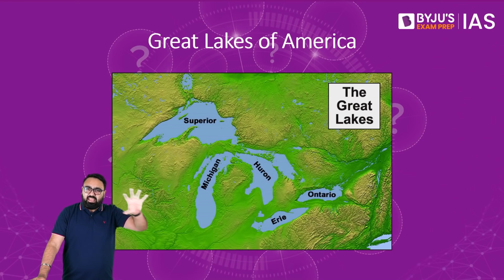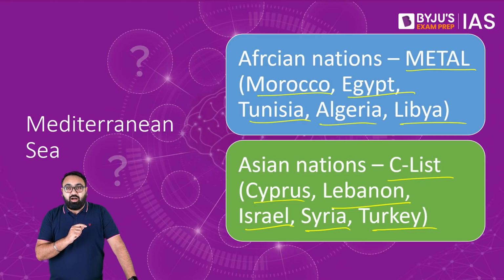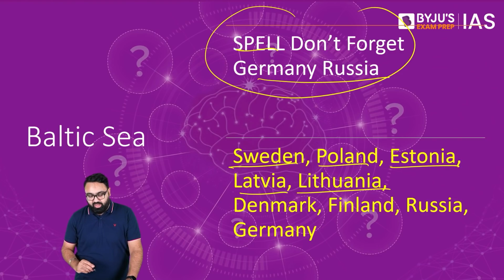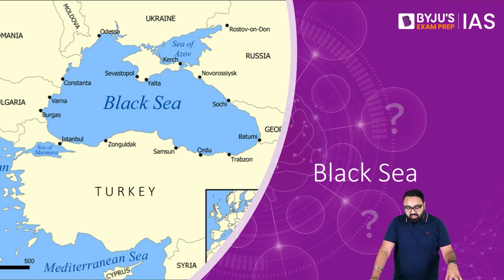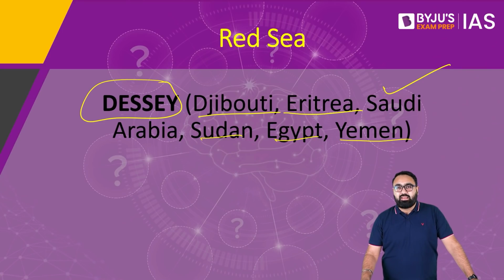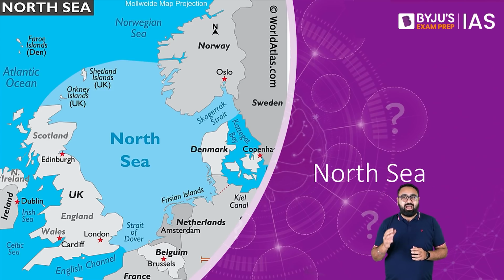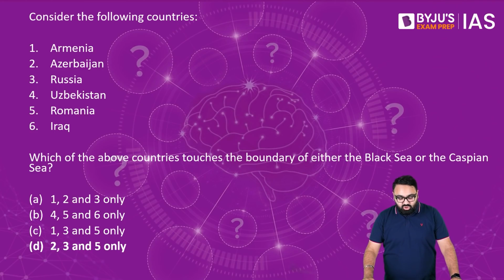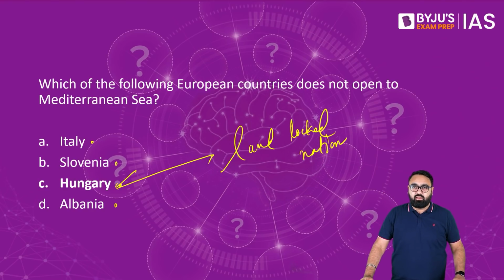UPSC Prelims 2022 Hacks | Mnemonics & Mindmaps | Important Water Bodies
In this new initiative, we present Prelims 2022 hacks and tricks by UPSC experts - handy tips that can help you ace the UPSC Prelims 2022. As UPSC Prelims 2022 is fast approaching, it is the right time to shift gears in your UPSC preparation. To cover the comprehensive UPSC syllabus, you need to be aware of certain tips and tricks - mnemonics and mindmaps that can help you understand better and recall faster all that you learn for the UPSC Exam.

If you thought covering the UPSC syllabus was time-consuming, make sure to catch all the videos in this limited series and save loads of time!

In this video, we give you useful mnemonics and tips to help you recall important water bodies of the world and the countries that surround those water bodies.

To help you crack the UPSC Prelims 2022, BYJU'S Exam Prep IAS presents the 'Target Prelims 2022 Crash Course'. All you need to do is download the BYJU'S Exam Prep App and start learning.

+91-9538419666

Happy Learning!